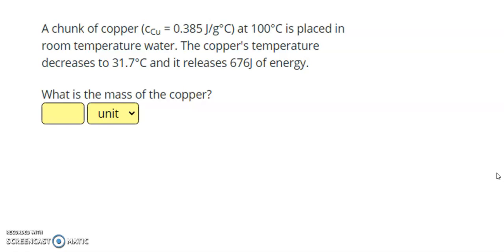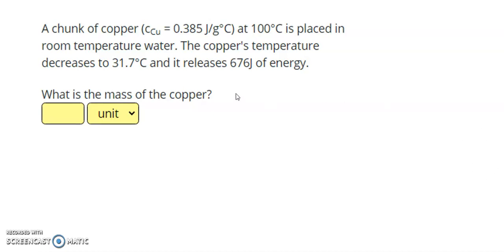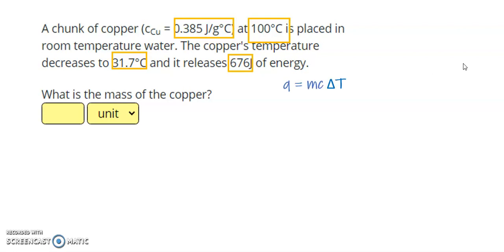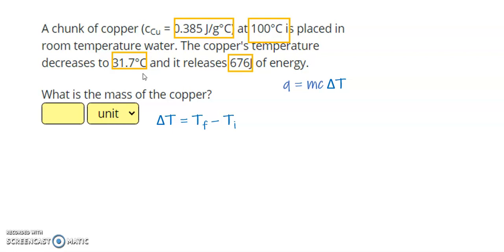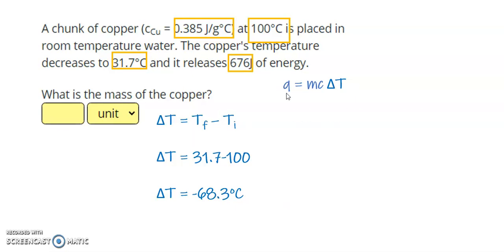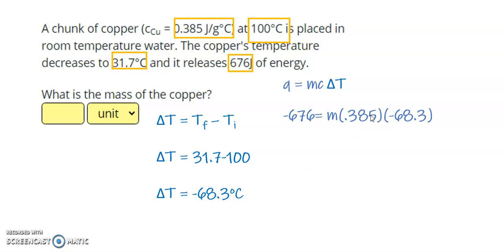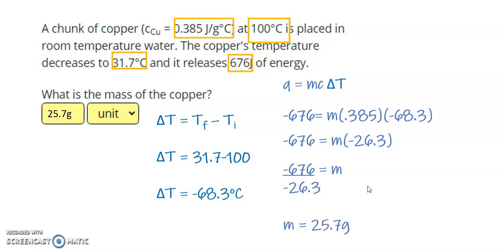Unit 2 Complete Problems 3 Example